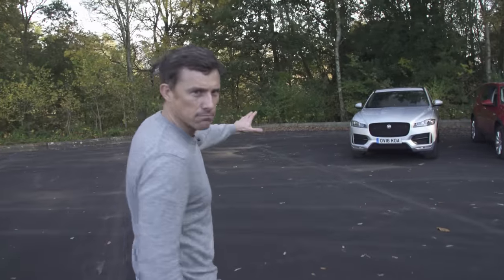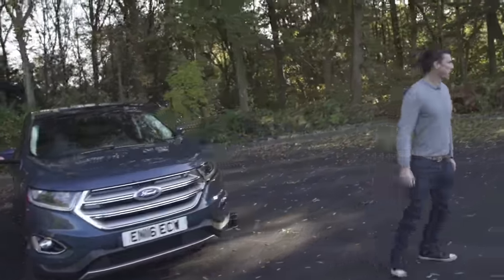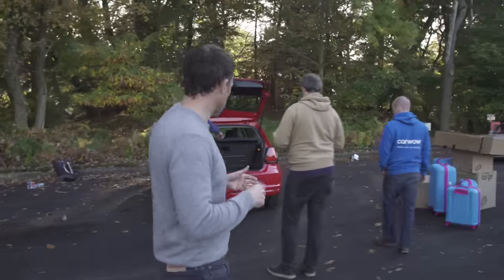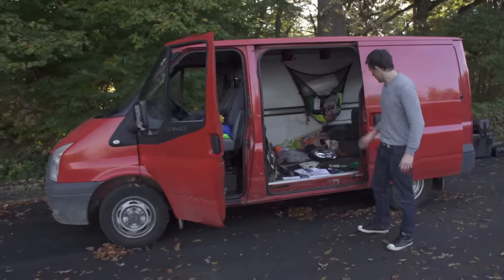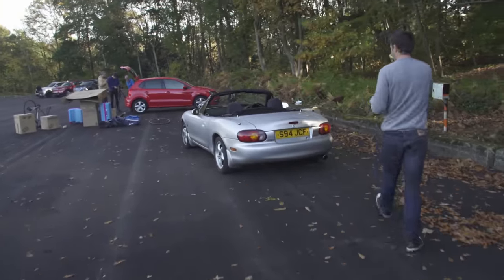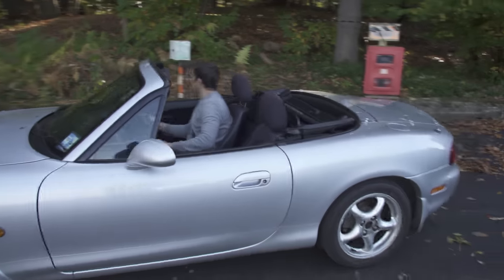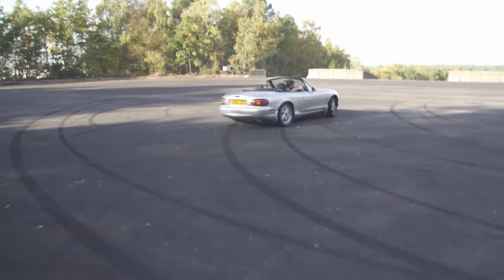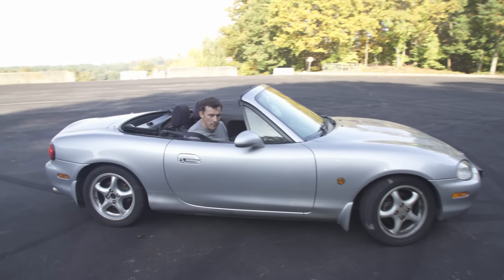Behind the scenes of a carwow shoot - it's not all glamour! | Mat Vlogs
Join me on a very unique carwow video where I take you behind the scenes of one of our shoots! I’ll show you the whole carwow gang who bring you these videos, as well as showing off my very own Mazda MX-5 in all it’s drifting glory. Which cars are we filming this week? Did you enjoy my dough-nutting? Take a sneak peak to whet your appetite and get excited for the upcoming content! Enjoy.